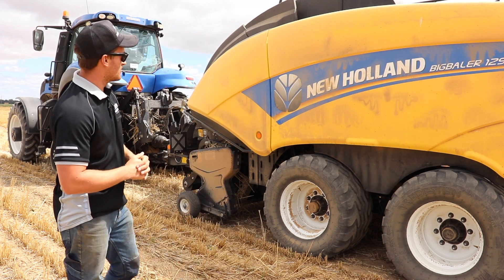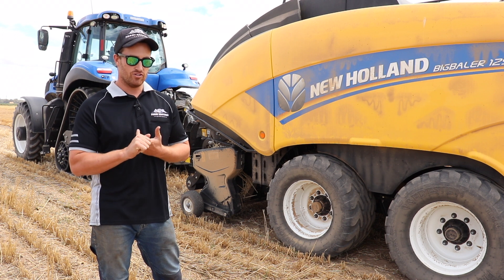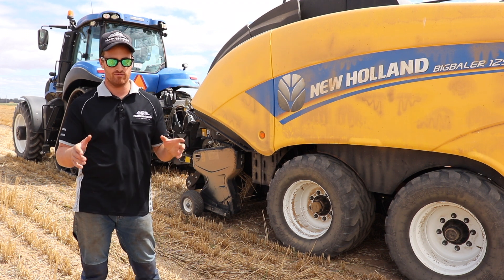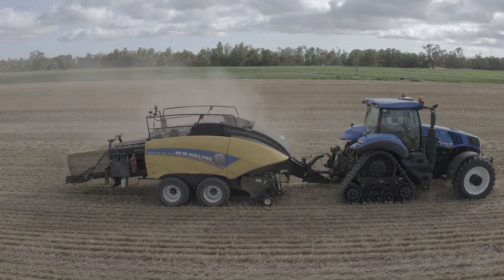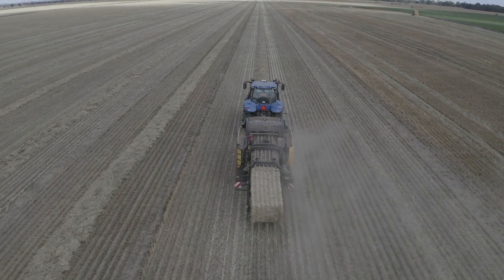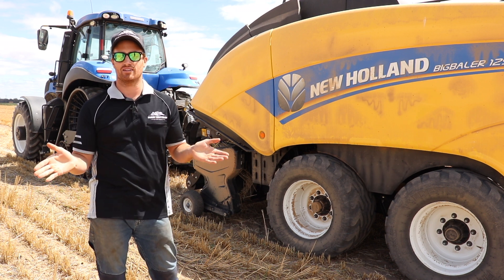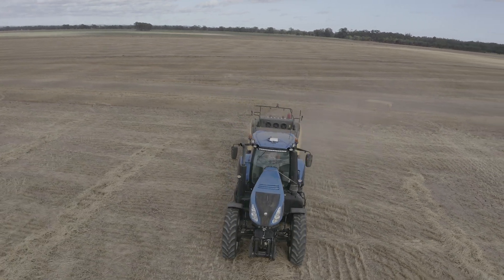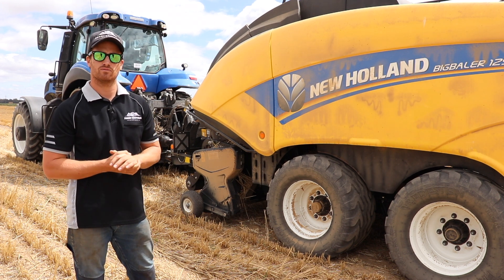The New Holland T8.435 Half Track & BigBaler 1290 Plus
The Parry family are 4th generation farmers in the Powlett Plains area. Later in 2019 they purchased a New Holland T8.435 Half Track & Big Baler 1290 Plus from Belle-Vue Trading. We headed out to have a chat to Miles about how they've found both machines so far.